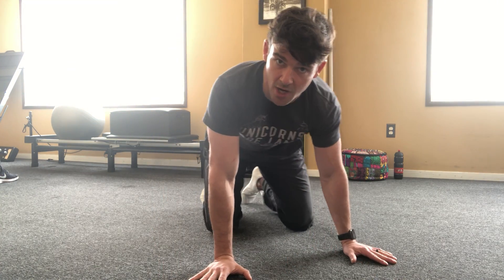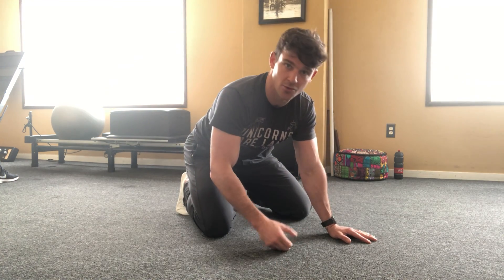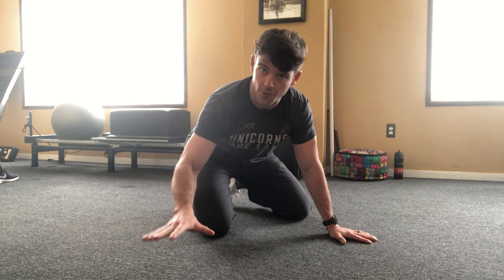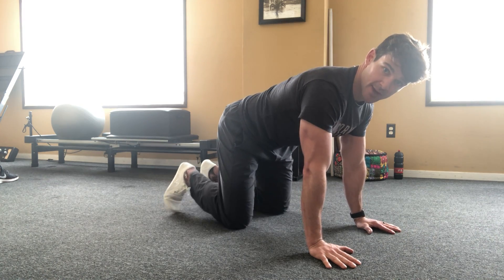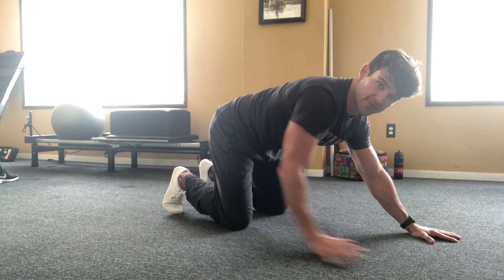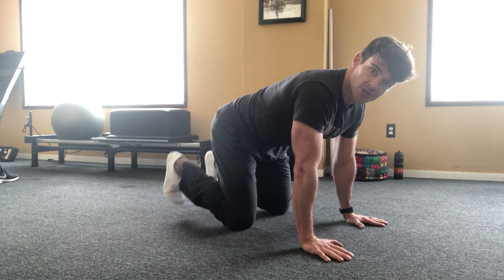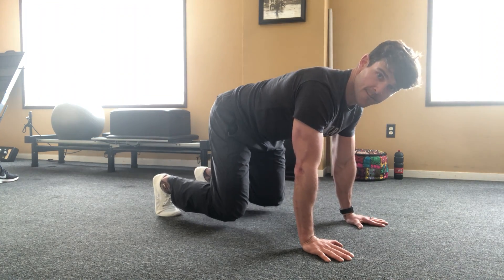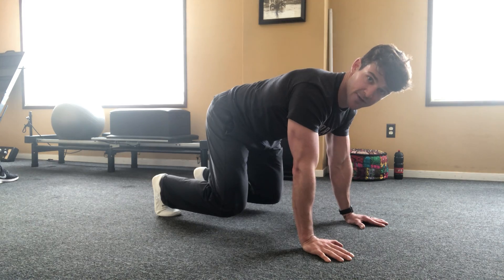Doc Oc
Tips for success:
1. Move the opposite arm and leg.
2. Take smaller steps with your feet than with your hands
3. Keep your knees right beneath you.

This bodyweight moment can be utilized to load the joints with only your bodyweight relative to gravity and the ground. Adding in targeted flexion of the joints will help to excite the small motor units and nervous system. Adding motion, however small, will increase the neural requirements and get you to your target state quicker.